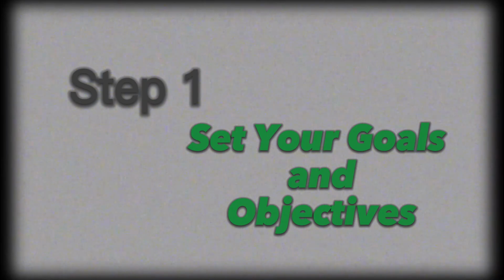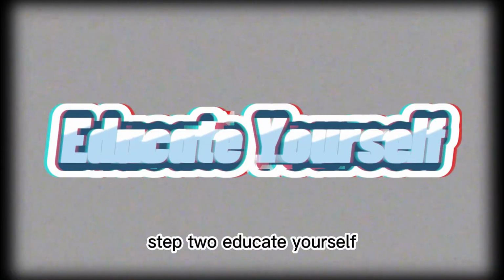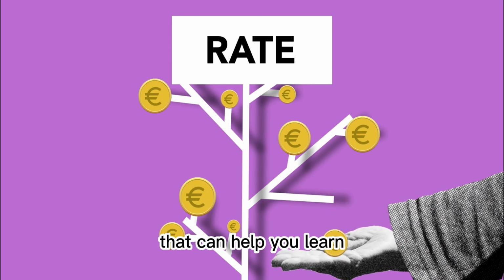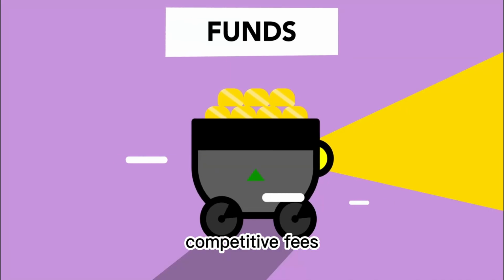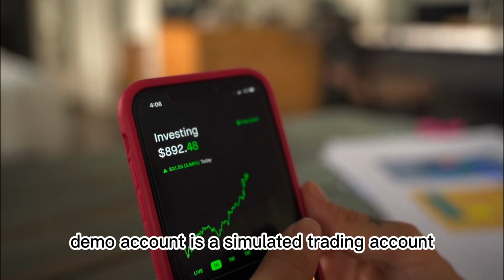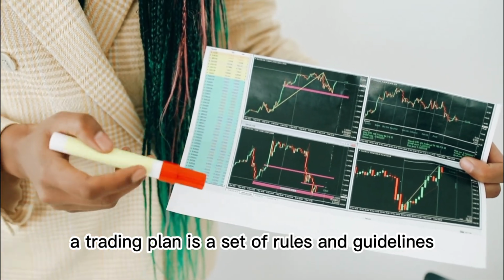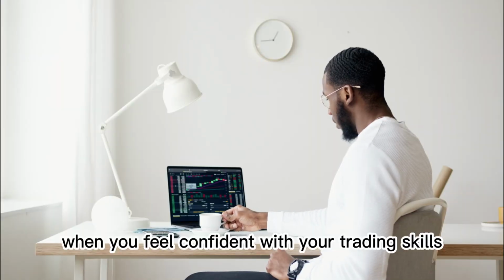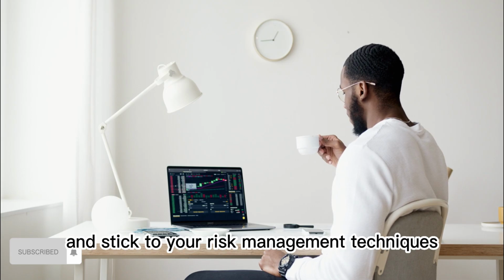Trading Like a Pro: 6 Basic Steps to Help You Succeed | Beginner to Advanced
Financial instruments trading can be a great way to potentially generate income and build wealth, but it's important to approach it with knowledge, skill, and discipline. In this video, we will discuss seven basic steps to help you start trading effectively.

finance
Financial instruments trading
Trading strategies
Risk management techniques
rmt
Broker selection
Demo account
Trading plan
Position size
Trading skills
Market news
Wealth building
accounting vs finance
how to start a trading
start trading
trading basic knowledge
trading basics
trading app
trading secrets
trading rules
trading rules for beginners
trading rules strategies for success
6 Basic Steps to Help You Succeed
6 basic step of trading
trading